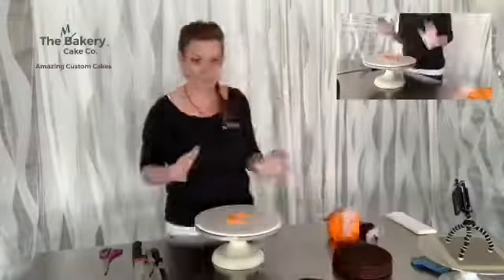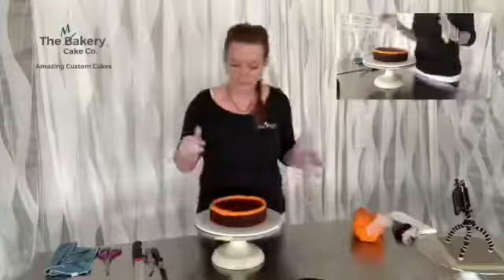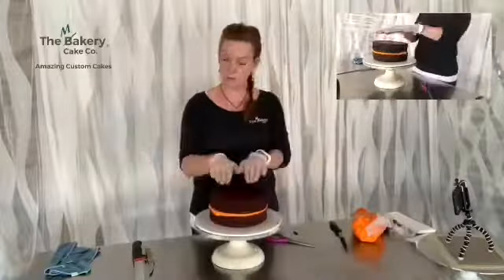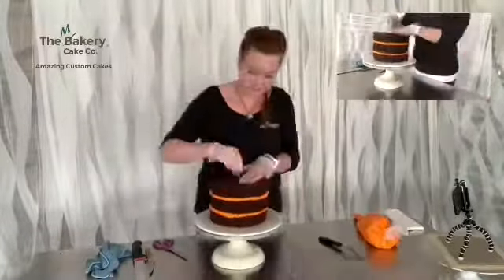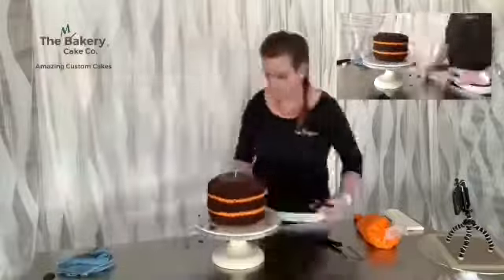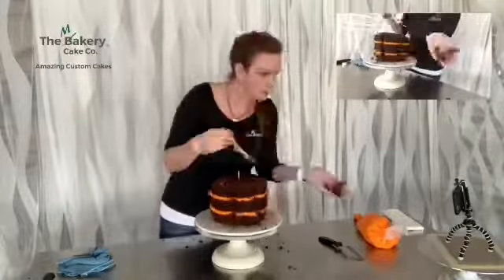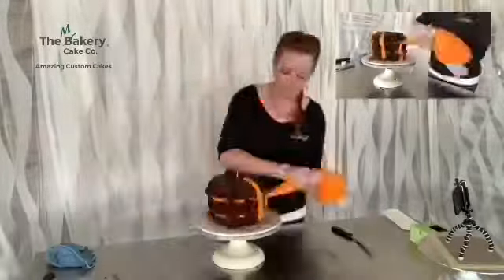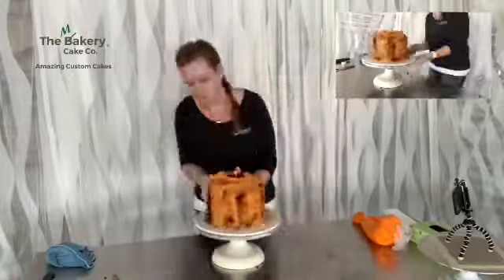Pumpkin cake party preview video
The Makery Cake Co has always been your source for awesome cake parties, and now we have made the next generation of cake party! This is the promo video for the parties.